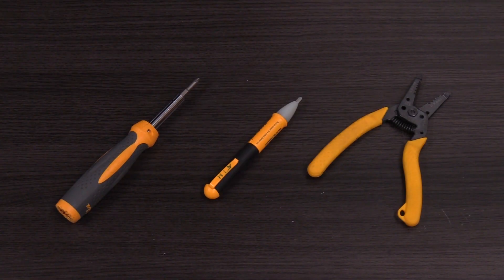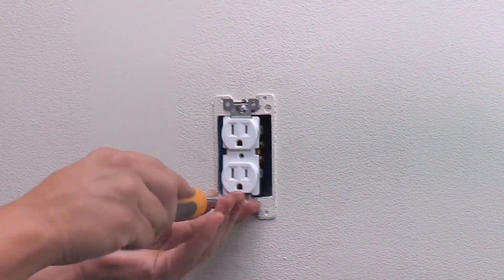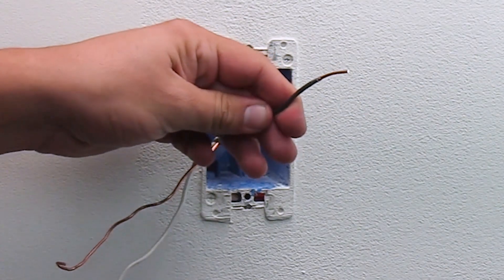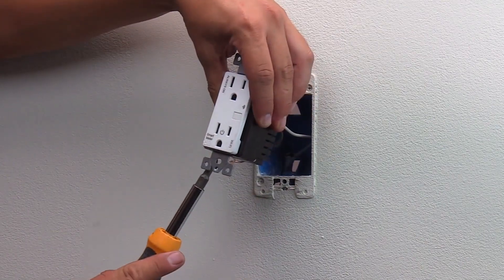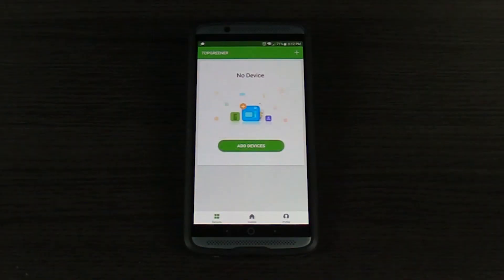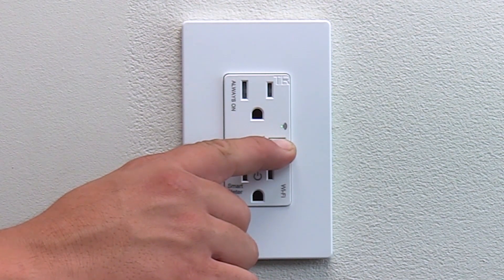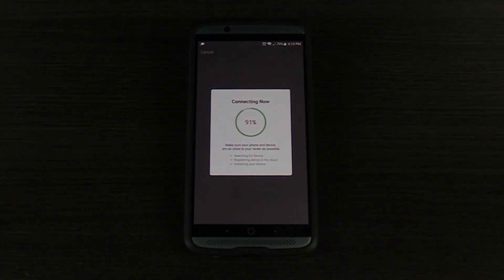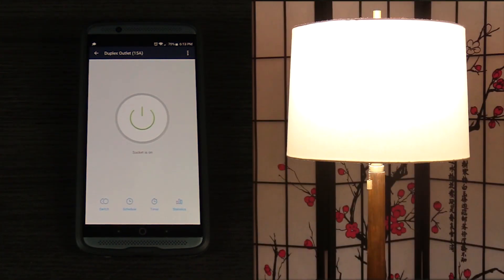Installation Guide | In-Wall Wi-Fi Receptacle | TOPGREENER TGWF15RM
Installation and setup guide for TOPGREENER's TGWF15RM In-Wall Smart Wi-Fi Receptacle that allows control of your plugged appliances remotely using the TOPGREENER App available for download in the Apple App Store and Google play for Android.